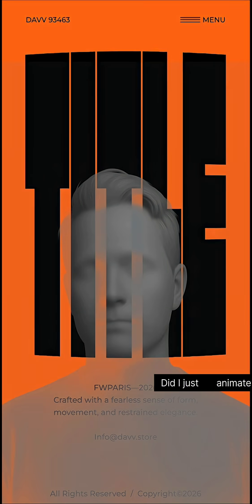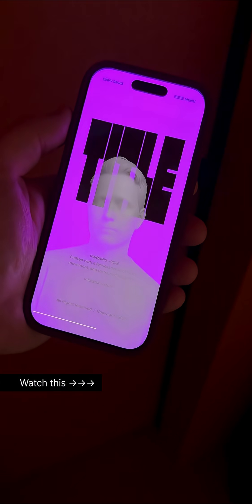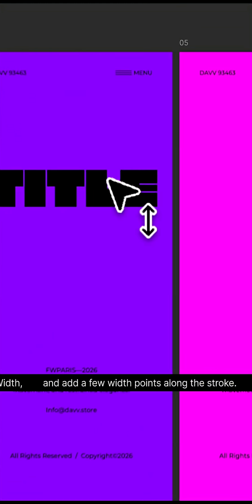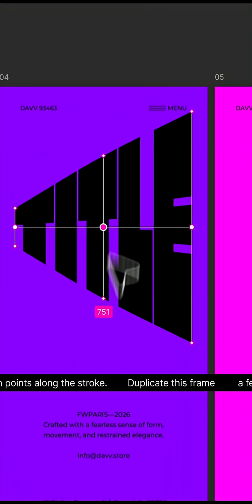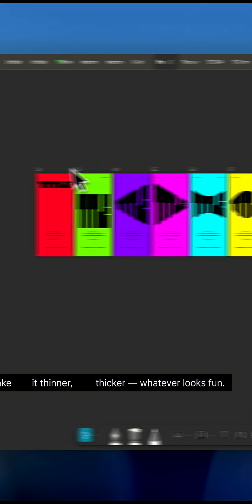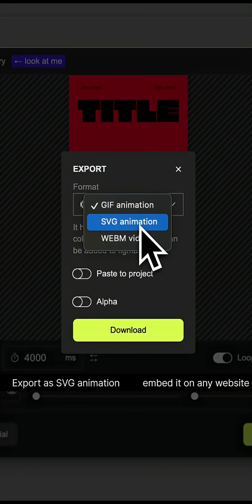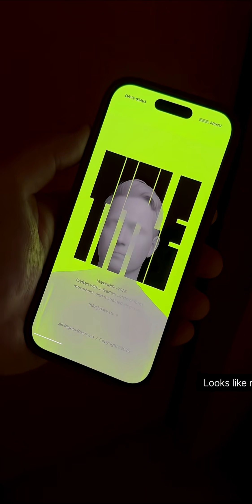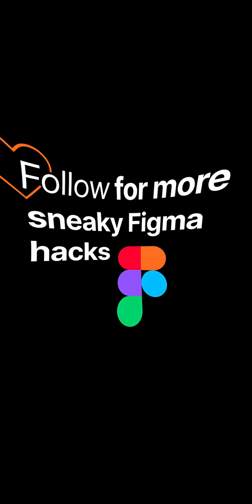Plugin Shape move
Stretchy animated text in Figma.